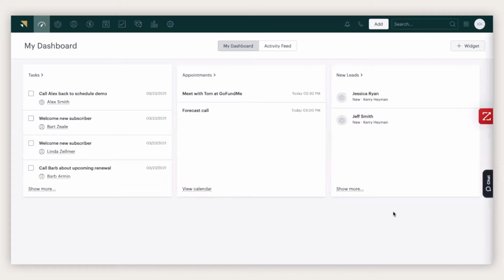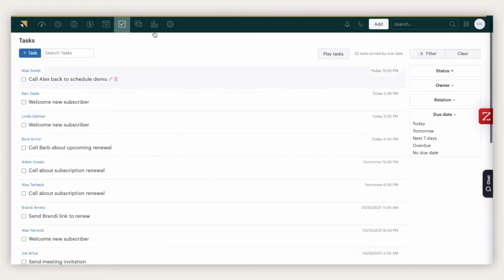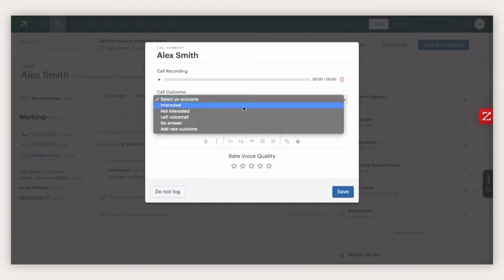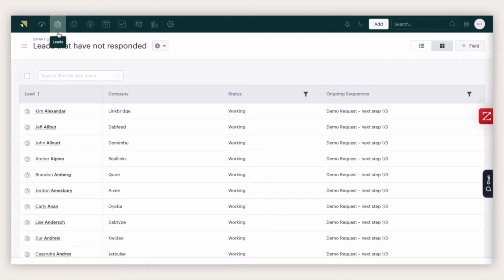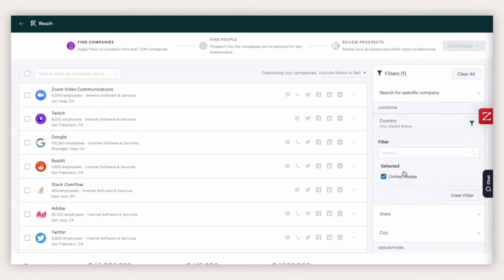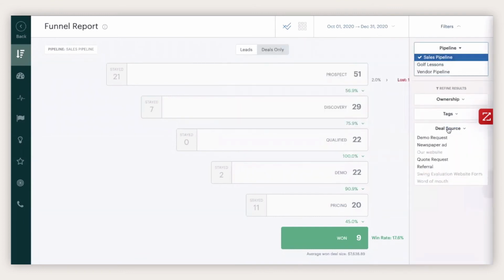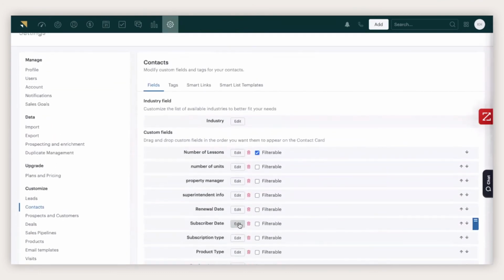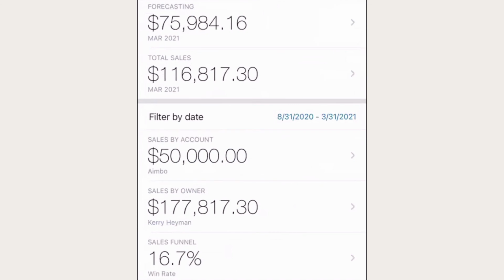Zendesk Sell Overview